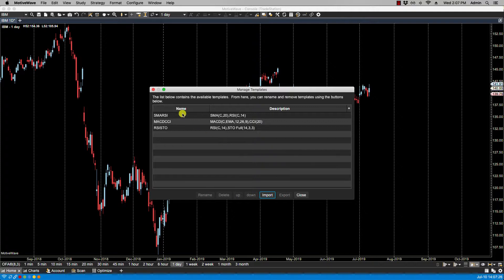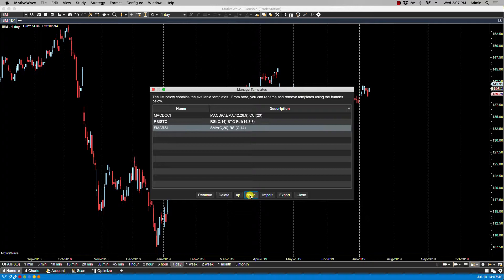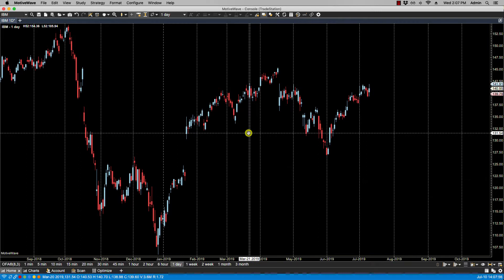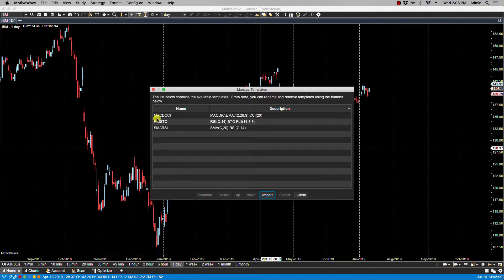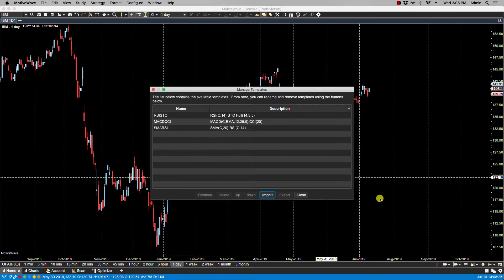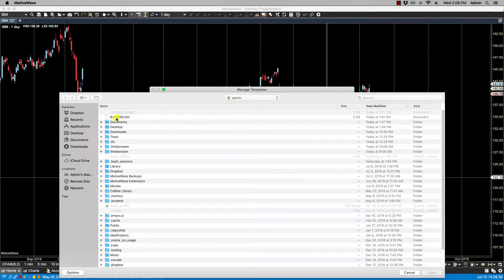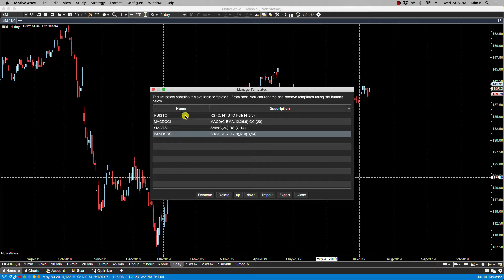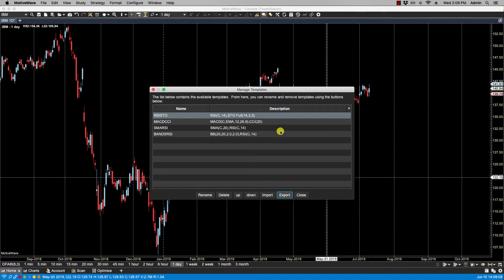Managing Templates in MotiveWave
How to access Manage Templates to rename or delete templates, how to reorder (change keyboard shortcut), and how to import templates in the MotiveWave trading software.